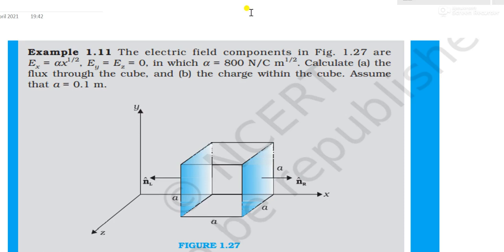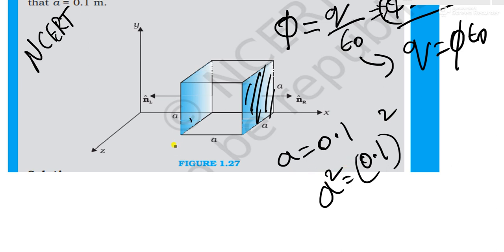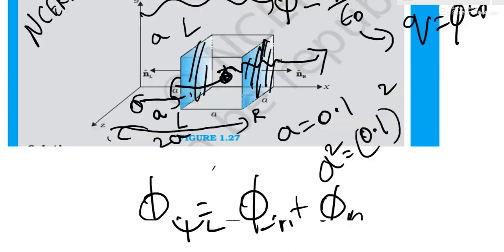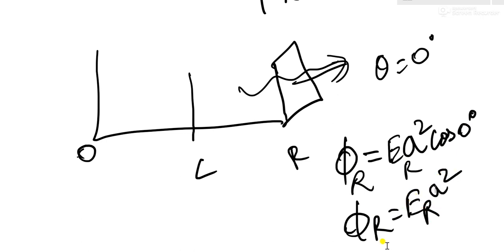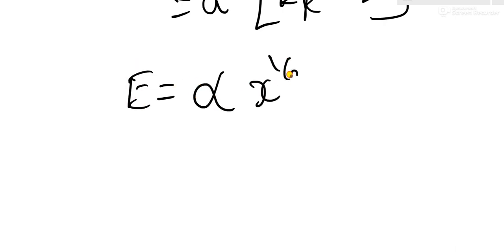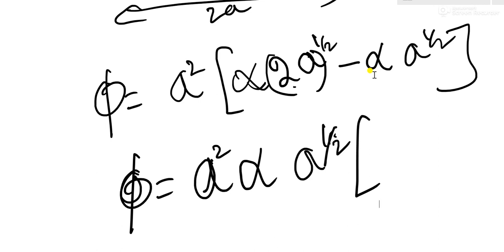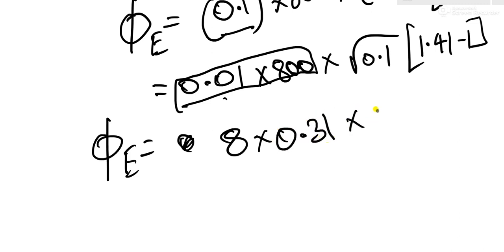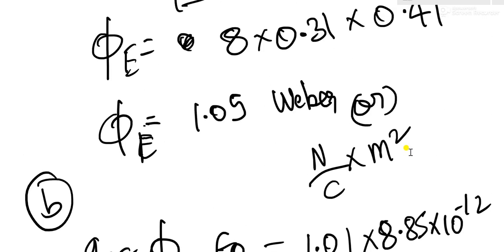class 12 problem chapter 2 physics